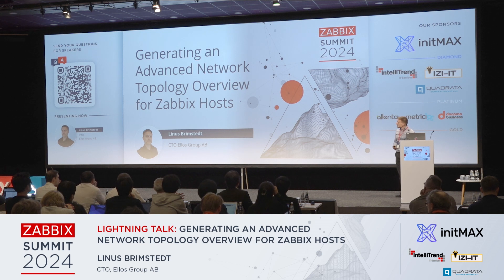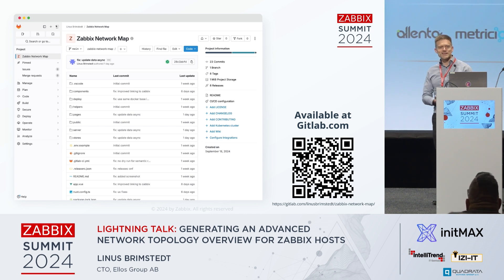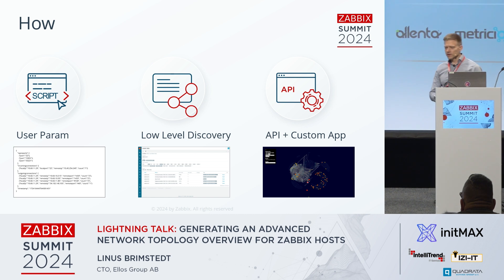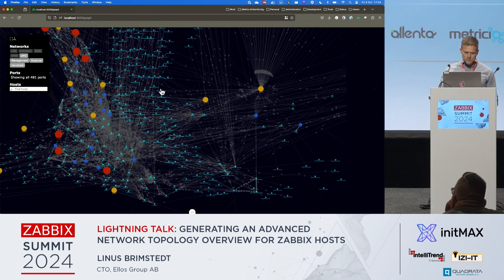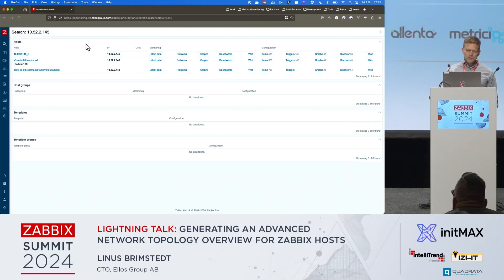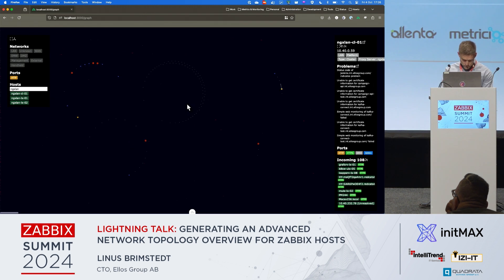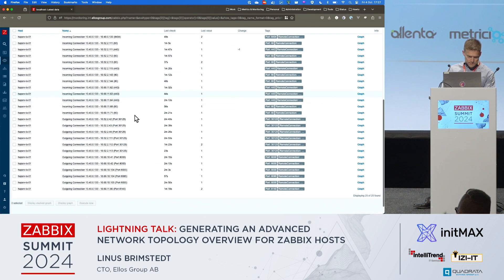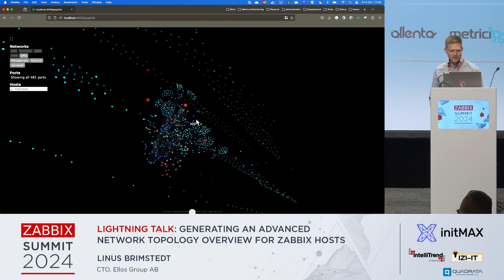Generating an Advanced Network Topology Overview for Hosts by Linus Brimstedt / Zabbix Summit 2024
Lightning Talk